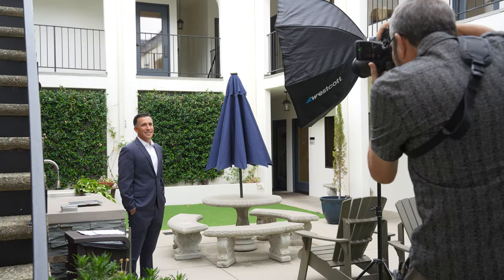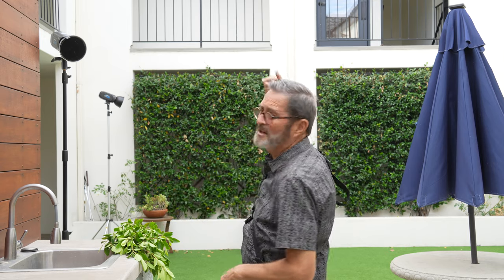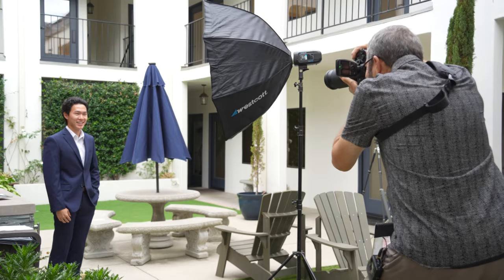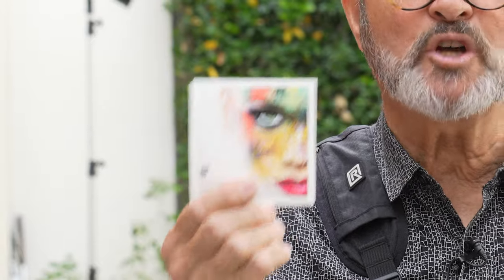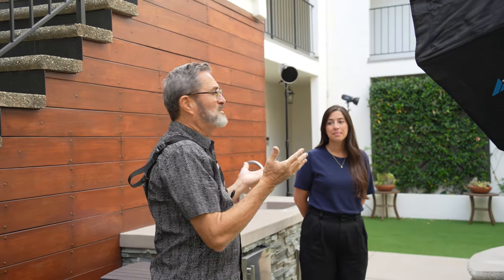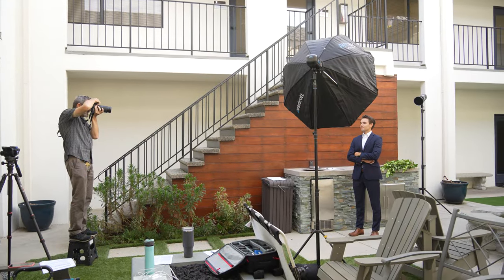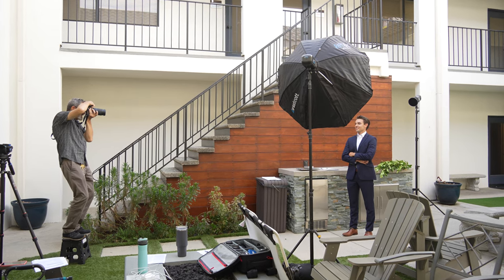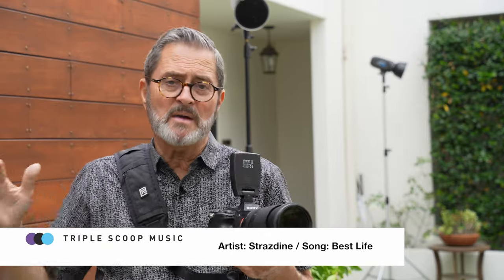Outdoor Corporate Portraits, Camera Settings, Lens Choice & Lighting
We take a look at how to do a Corporate Portrait on location. So let's take a look at Lens Choice, Camera Settings, Print Surface and Lighting for a Corporate Portrait on Location. Special thanks to Saal Digital that's sponsoring this segment of The Slanted Lens. We're really excited to be here. And the Anderson Ballard Companies is allowing us to photograph each of them. Then we're going to give them a beautiful print when we're done.

Timestamps:
00:00 Outdoor Corporate Portraits
01:03 Setting up the location
01:56 Lens Choice
02:53 ISO
03:02 Aperture
03:47 Shutter
05:02 Print Surface
06:09 Lighting
09:49 Posing